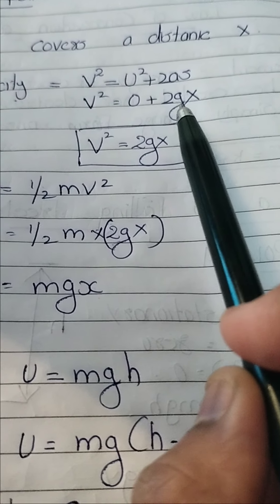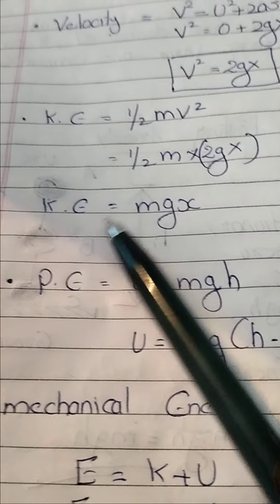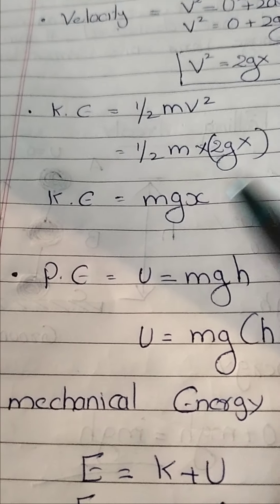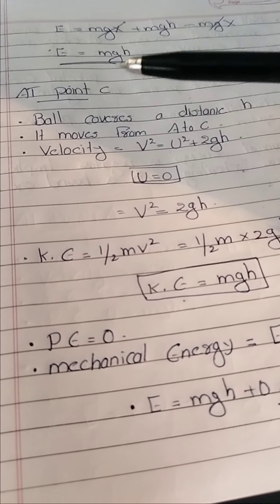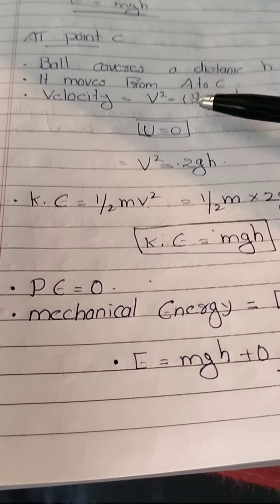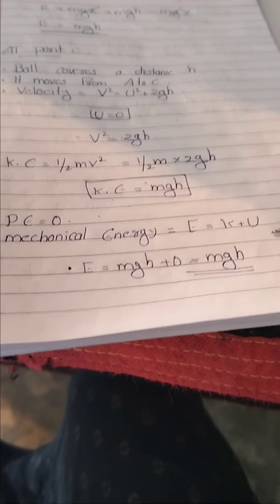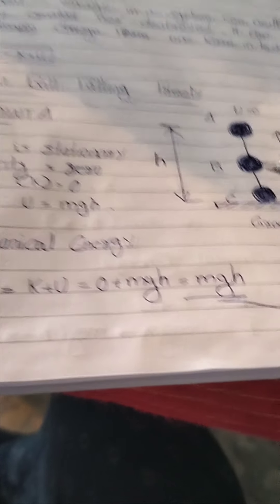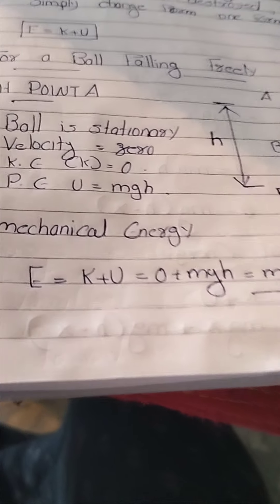Conservation of energy(icse 10th chapter 2)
Icse class 10th chapter 2 conservation of energy